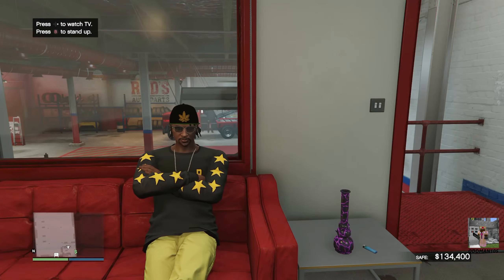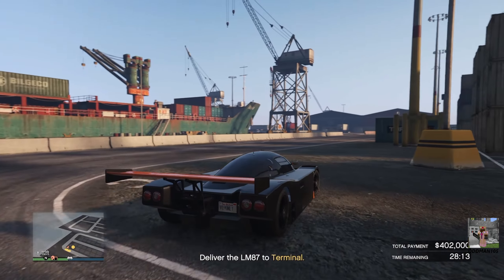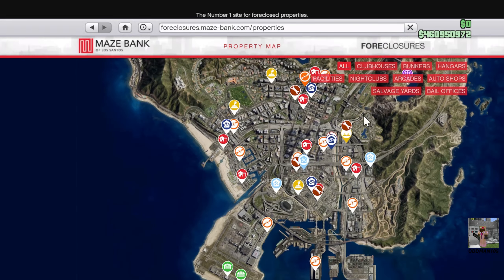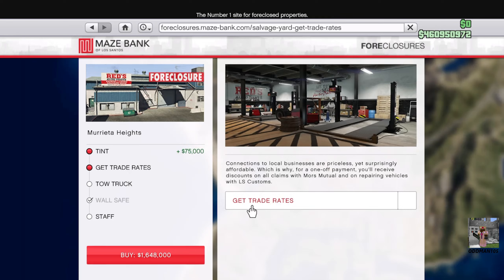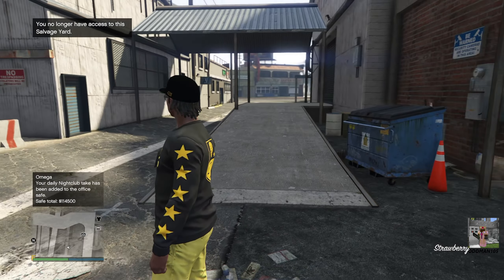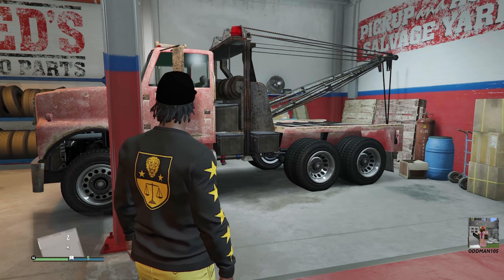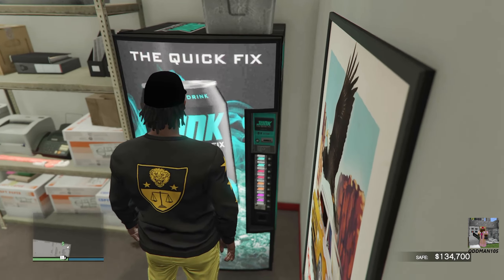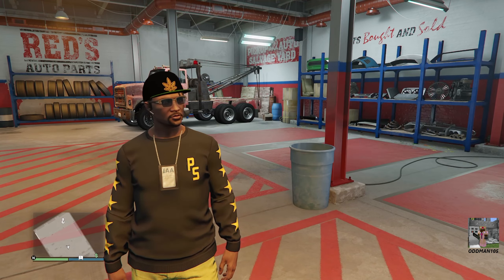THE SALVAGE YARD BUSINESS BUYING GUIDE & WALKTHROUGH | GTA 5 Online The Chop Shop DLC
Timestamps are below. What happens when you relocate from one salvage yard to another? Let's find out.

Timestamps:
Intro - 0:32
Buying Guide -3:05
Walkthrough - 6:11

BatchBug & Alex Productions for the use of their awesome music. All music and sound effects used in this video are copyright-free and in the public domain.

Intro / Outro Music:
Luxury by Causmic